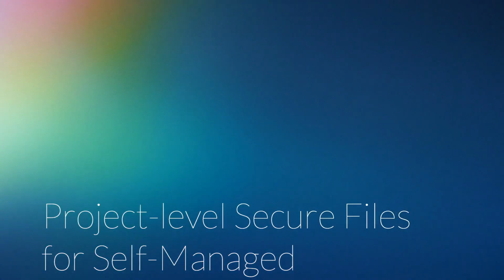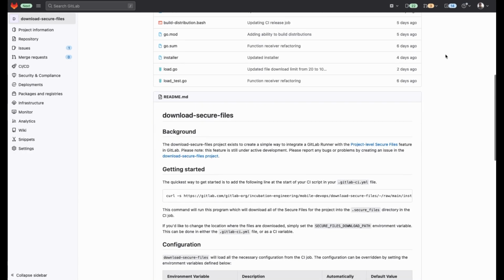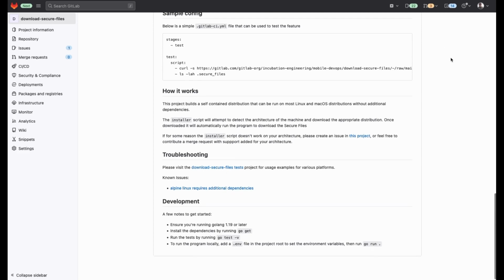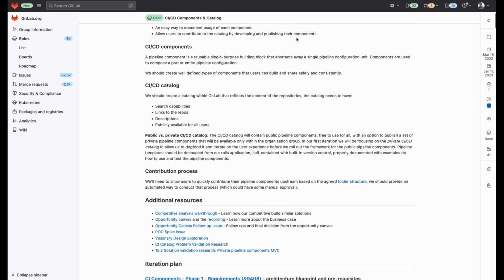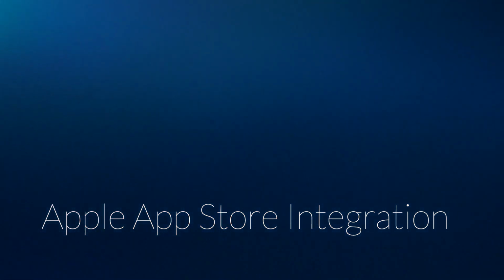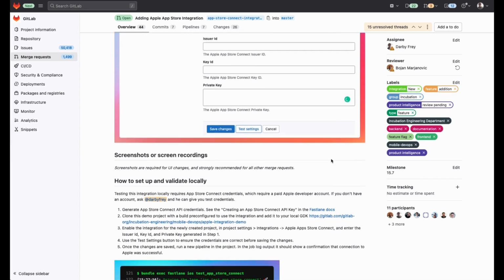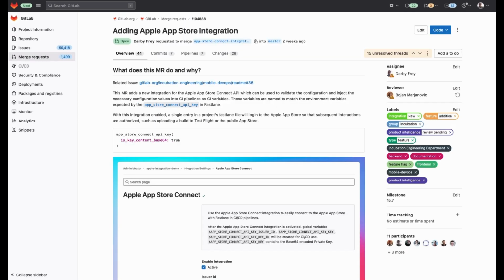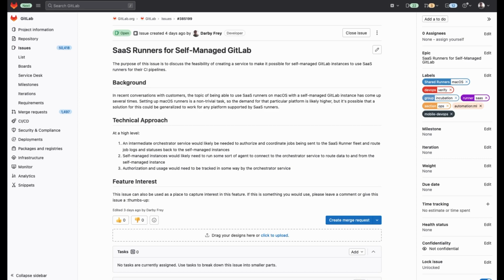Incubation Engineering Mobile DevOps -- Update 2022-12-12